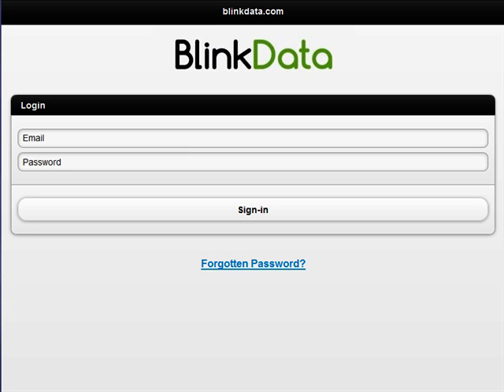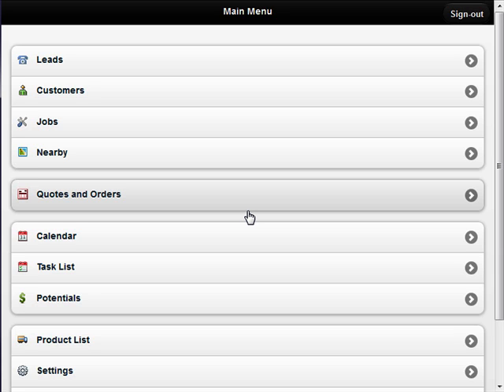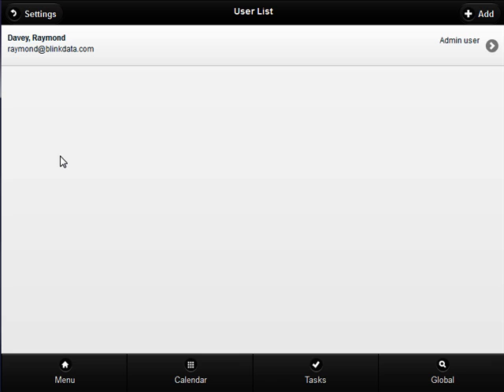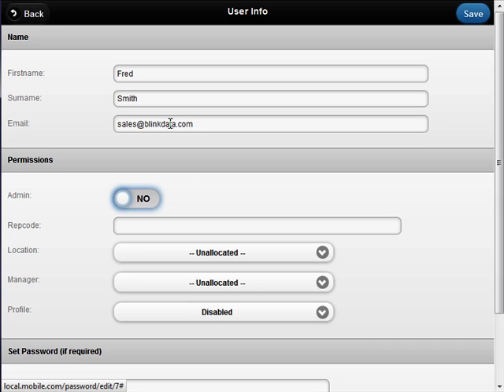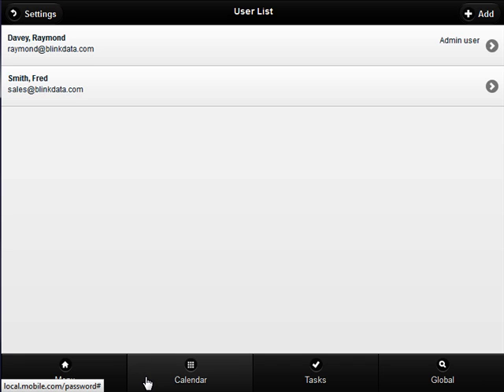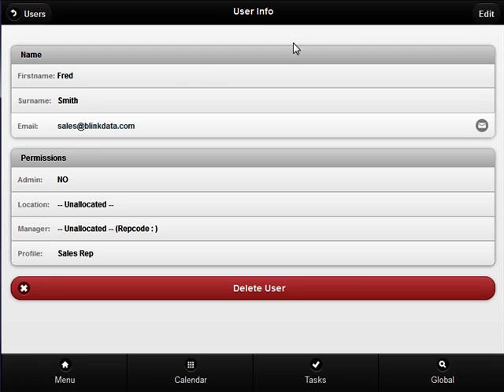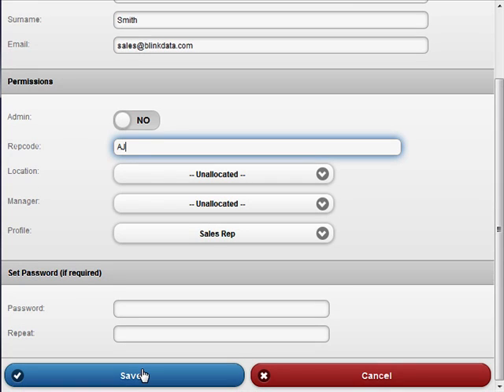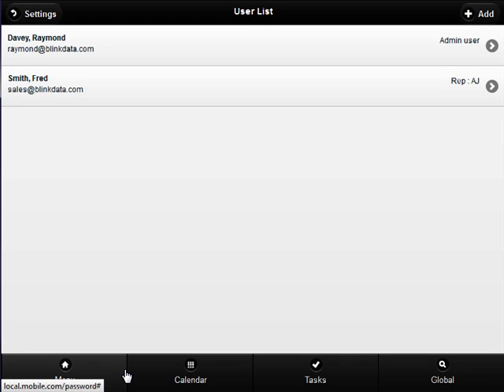Blinkdata Training 101 - Adding Users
Adding your users and linking to the sales rep codes in your accounting software